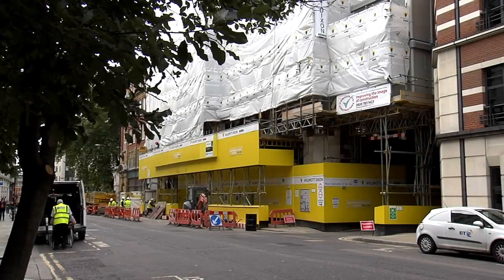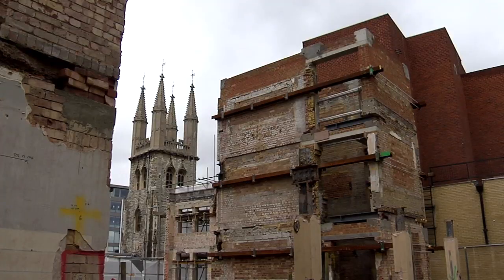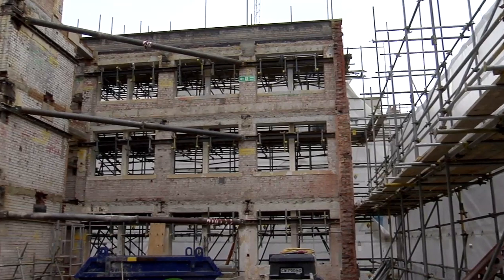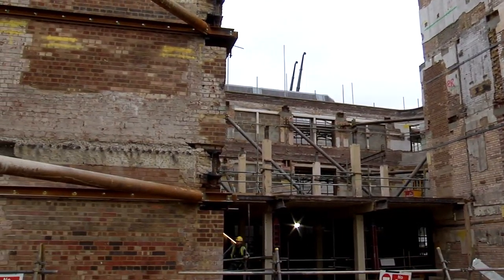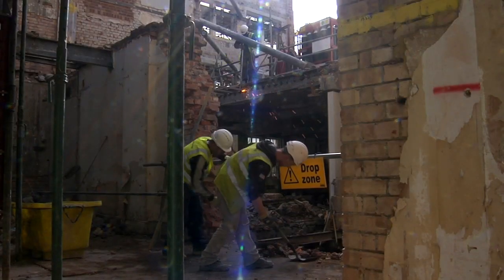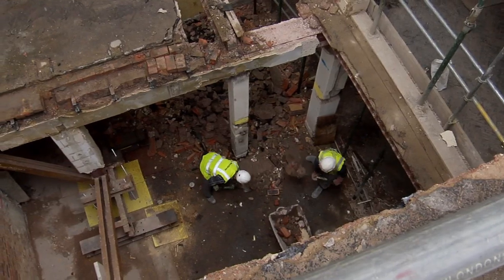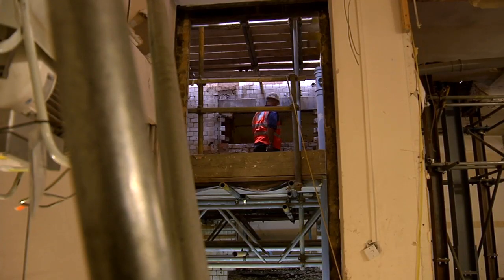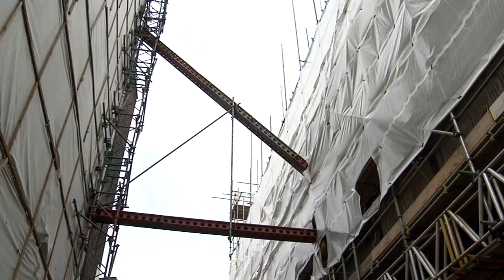Tricky façade retention in London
Willmott Dixon is creating a new office for City & Guilds in Farringdon involving new-build accommodation behind a listed façade; a project that's both complicated and technically challenging